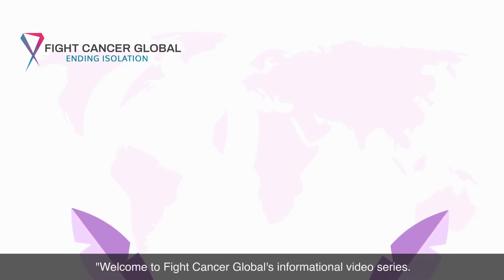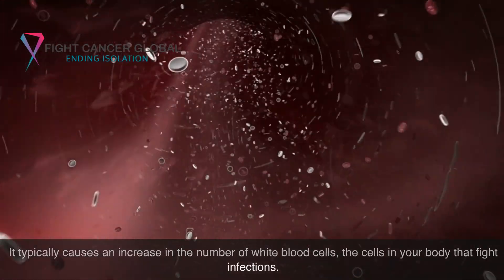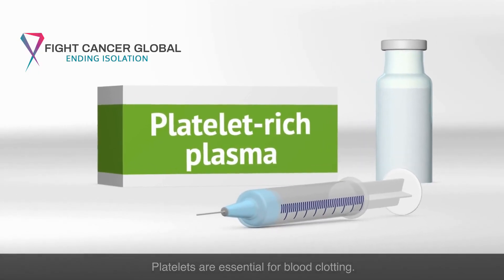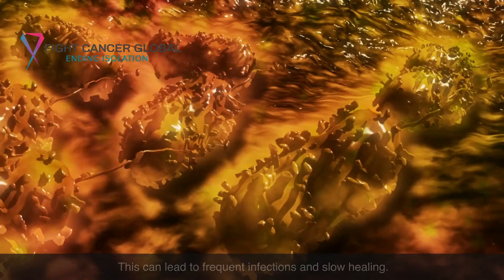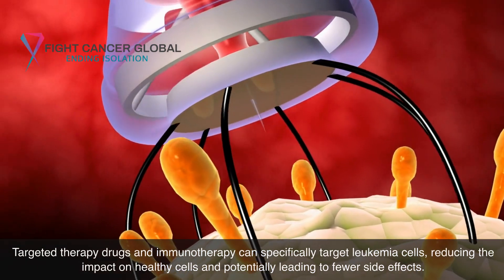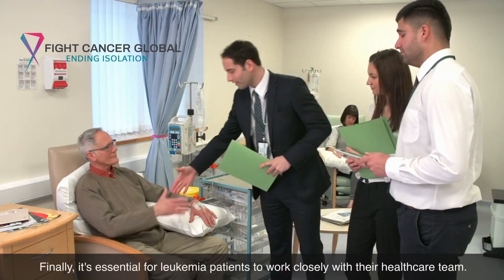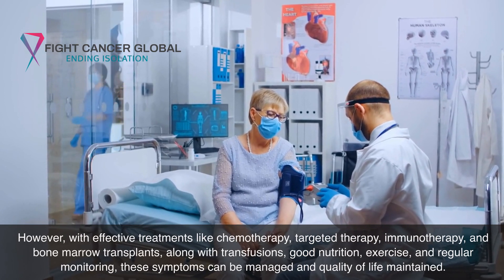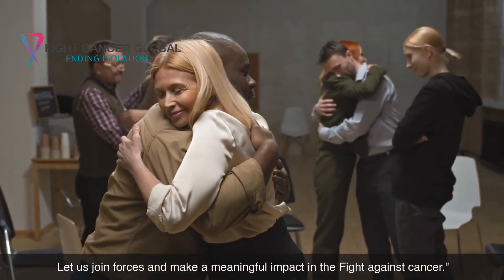Leukemia's Impact on Blood Cell Counts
FCG Educational Videos, Cancer Series